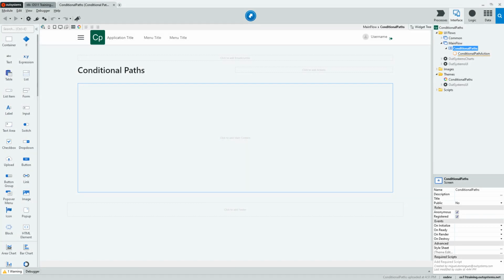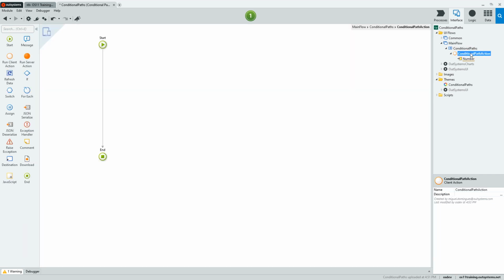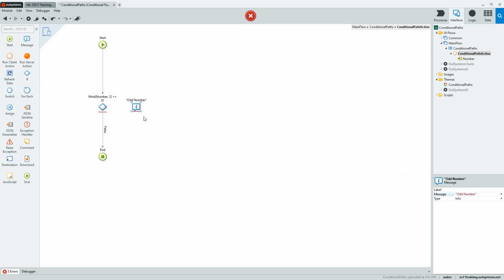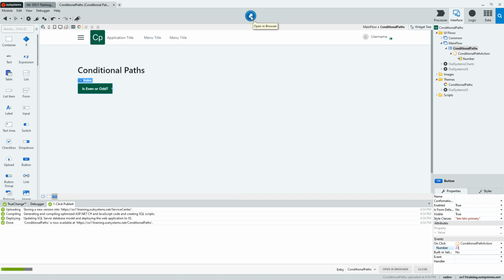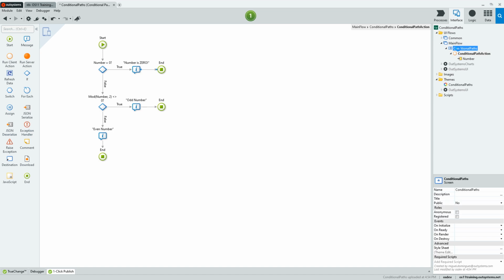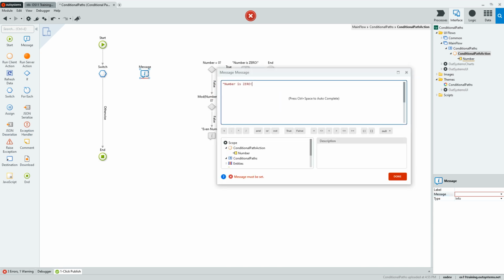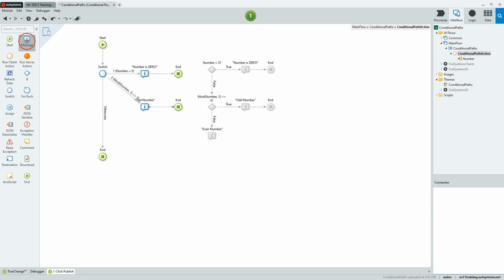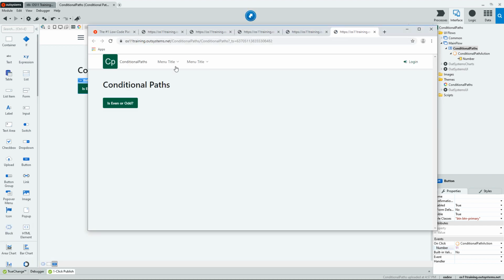How to Create Conditional Paths